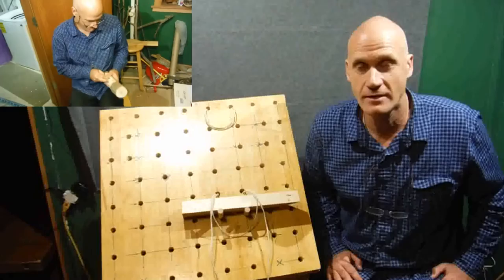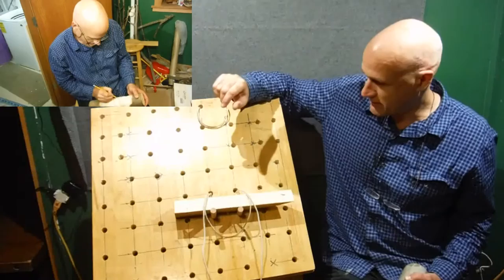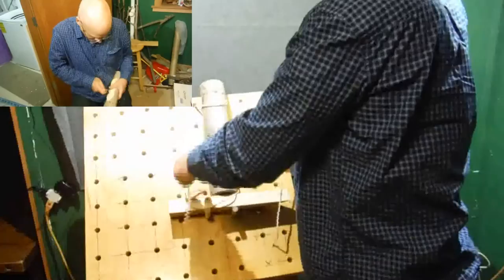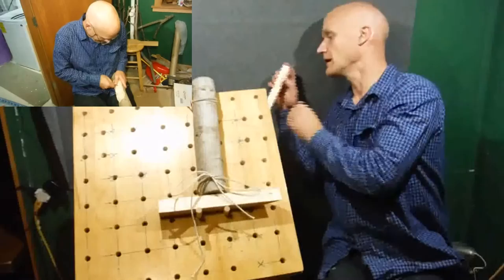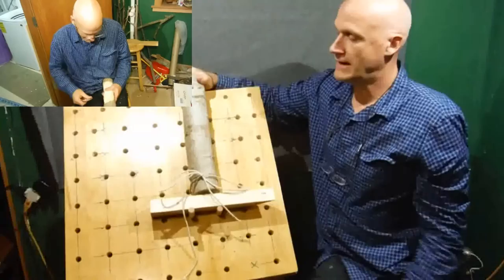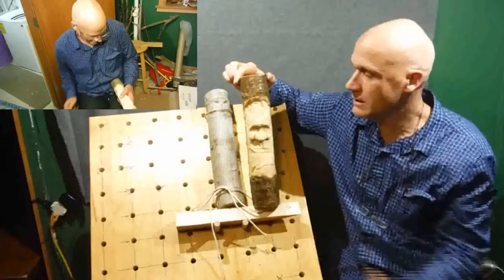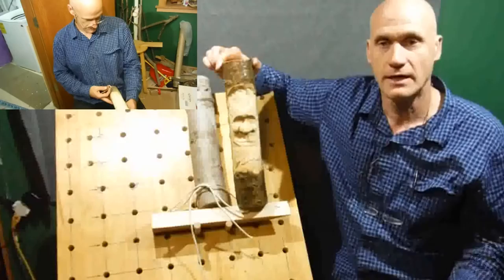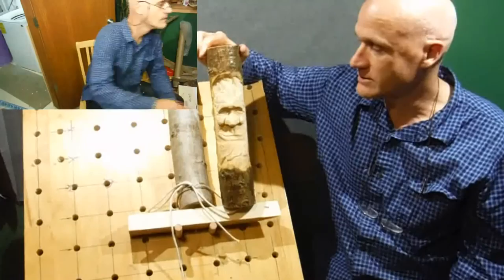Carving a Greenman in Aspen Part 2 of 2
I finish carving and sanding the greenman.